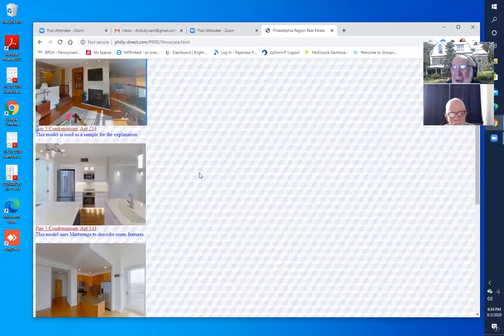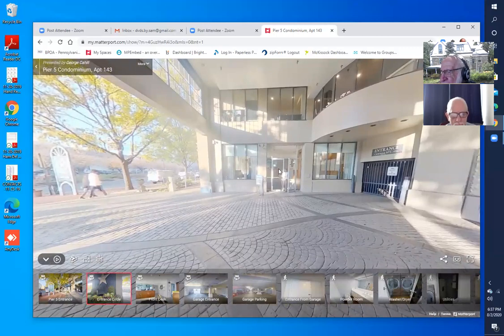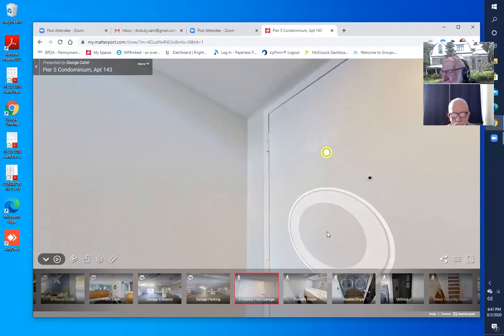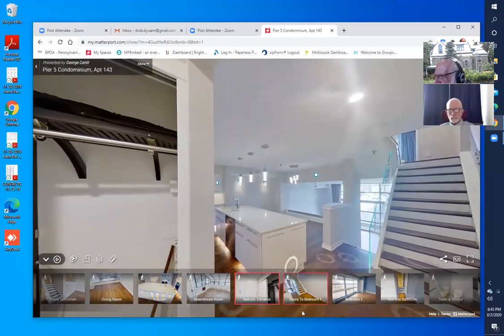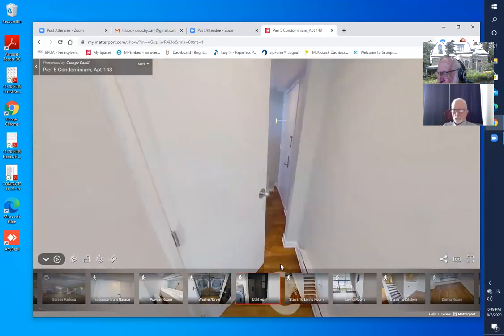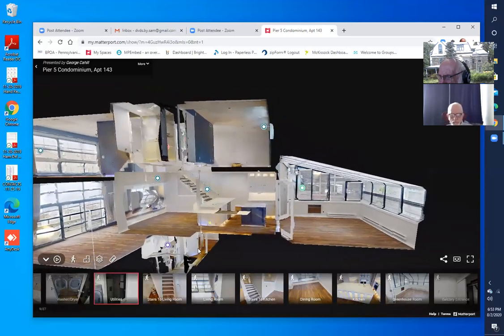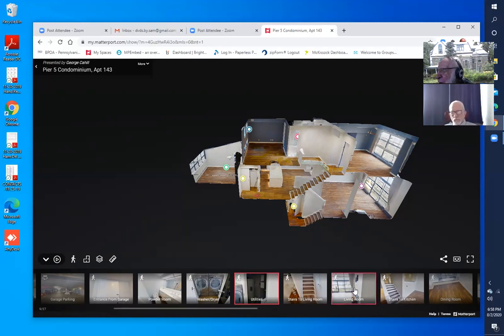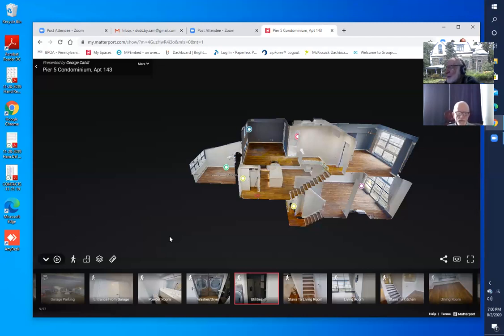Zoom Marketing a 360 Model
Using Zoom hosting to market a 360 virtual home tour model to a seller or a listing agent.